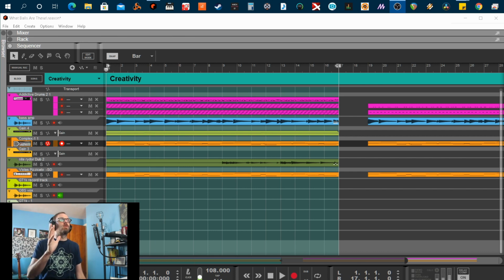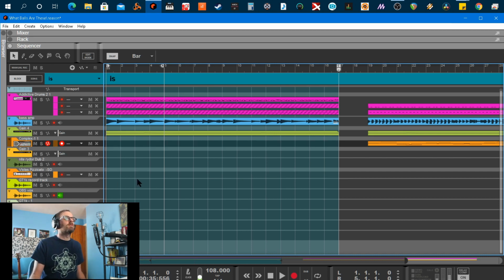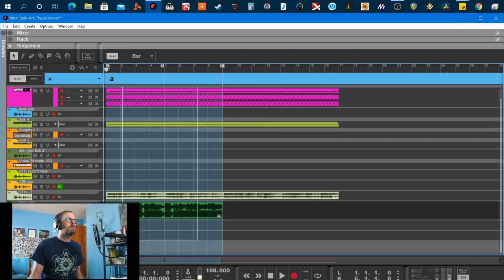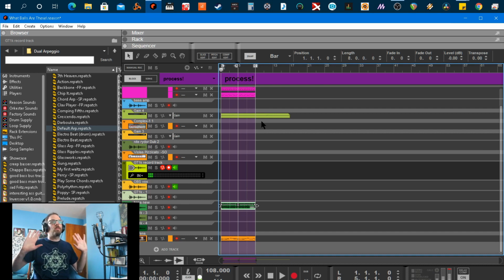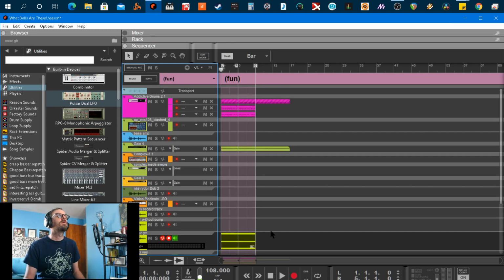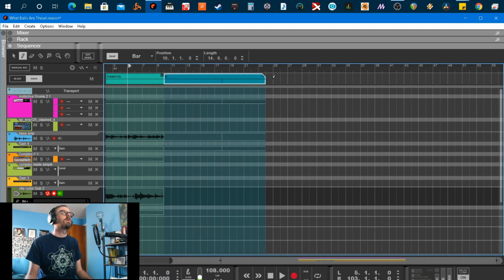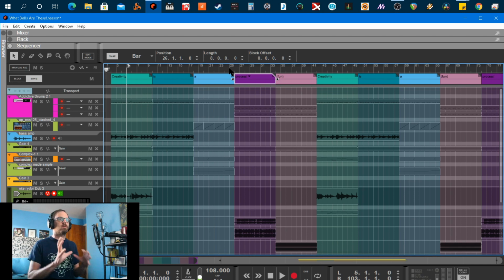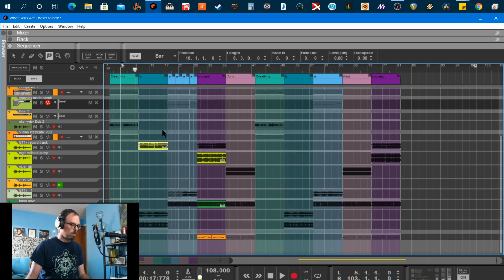Unblocking Creativity - With Blocks!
Let's take an in-depth look at an interesting way we can use Reason's Blocks feature to iterate through ideas, and gradually work ourselves out of a creative rut.

It's another long one, so here are some handy timestamps:

0:00 - intro/explanation of what we're doing
2:47 - no, but this is specifically what we're doing
5:45 - demo our starting point + some Blocks fundamentals
8:46 - setting the stage for our 1st iteration
10:04 - follow your gut
10:42 - starting our 1st iteration
14:49 - reviewing our 2nd iteration + don't spend too much time on sound design
16:37 - reviewing our 3rd iteration
19:14 - reviewing our 4th iteration
20:31 - going back to fill out our new ideas
21:10 - reviewing what we've tweaked
24:51 - getting ready to sequence our Blocks
25:29 - more Blocks basics
29:39 - listening to it all
32:09 - final thoughts + more Blocks tips

Something I forgot to mention in the video is that some of the stuff I came up with sounded kind of cheesy--but that's okay!  By keeping something cheesy or imperfect, and iterating off of that, we can often stumble onto something we actually like, which we never would have found if we hadn't come up with it in the first place.